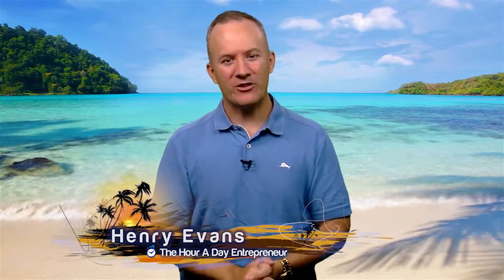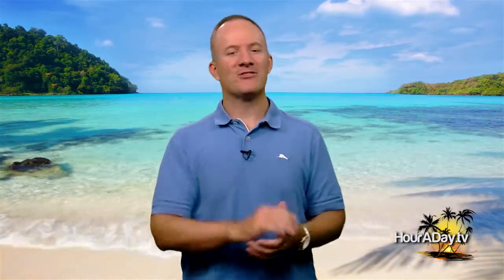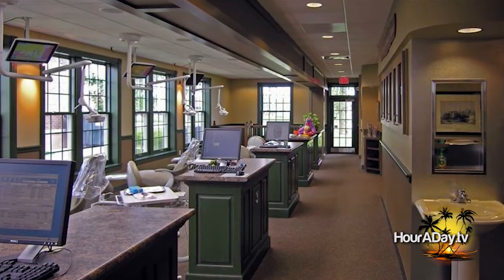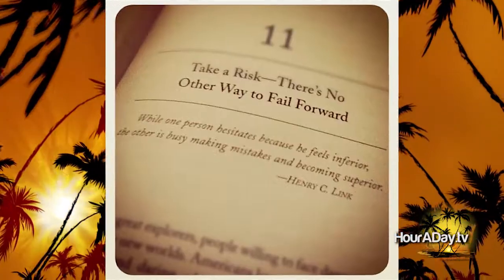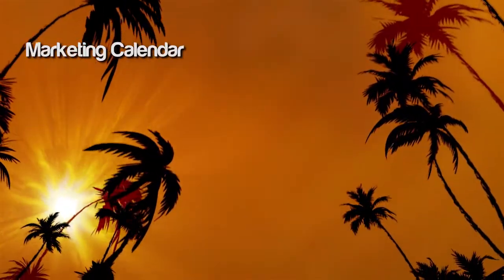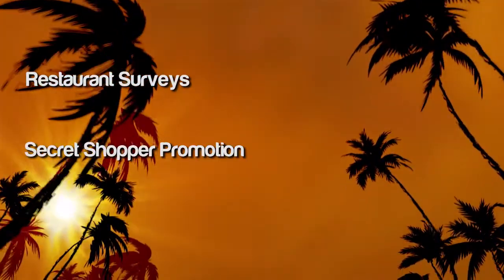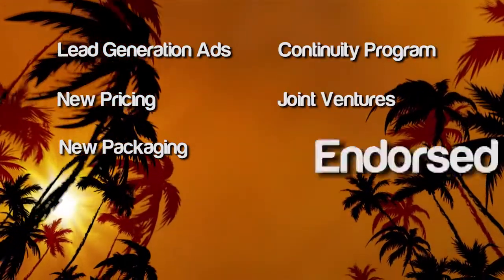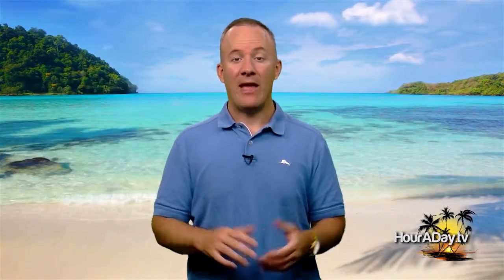A Secret Way To Get More Customers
What's the latest secret technique and way to get more customers? Let's go through some of the best ways YOU can get more new customer on this video.

And yes, to spoil the fun, the real secret is that there is no secret!

Hear the story on how one particular business can generate 100 new patients per month.

And learn about "trying more" and how it can help you generate more customers fast.

And be SUPER IMPRESSED by a restaurant owner and the list of marketing activities that she did in 90 days.